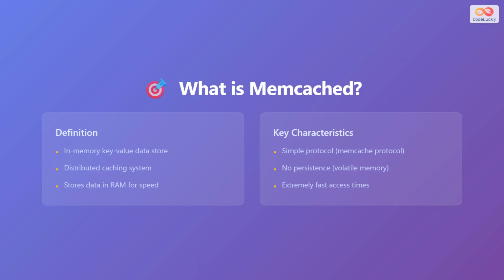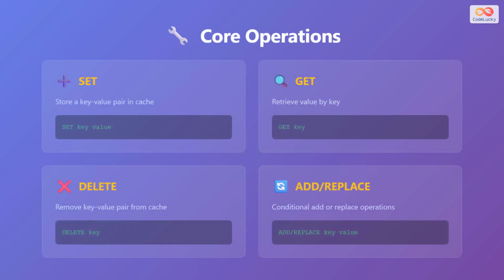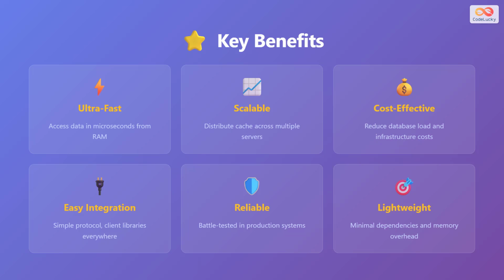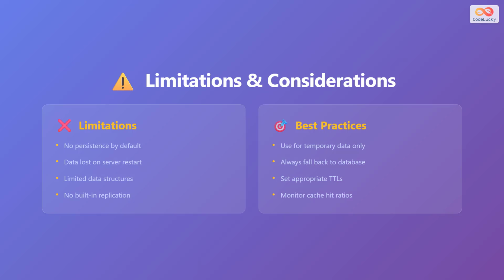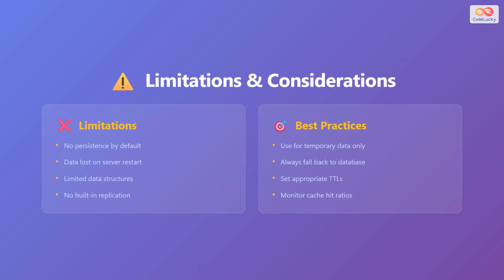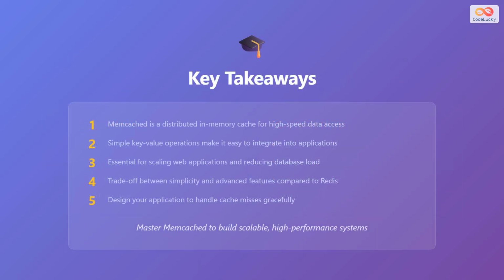Memcached Explained: High-Performance Distributed Caching for Scaling Web Apps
⚡ Learn everything about Memcached - the high-performance distributed memory caching system that powers some of the world's largest web applications!

In this comprehensive tutorial, we break down Memcached from the ground up. You'll discover what Memcached is, how it works, and why it's essential for building fast, scalable distributed systems. Perfect for beginners looking to understand caching strategies and system design principles.

🎯 What You'll Learn:
• What is Memcached and how does it work
• Core operations: SET, GET, DELETE, ADD, REPLACE
• Basic architecture and data flow
• Key benefits: speed, scalability, cost-effectiveness
• Real-world use cases in e-commerce, social media, and more
• Memcached vs Redis comparison
• Limitations and best practices
• How to design cache-friendly applications

💡 Why Memcached Matters:
Memcached is a proven, battle-tested solution used by companies worldwide to reduce database load and improve application performance. By storing frequently accessed data in RAM, you can achieve microsecond-level response times and handle massive user loads.

🚀 Perfect For:
• Software engineers learning distributed systems
• Backend developers optimizing application performance
• System architects designing scalable infrastructure
• Anyone interested in web application scaling strategies

Chapters:
00:00 - Memcached Explained
00:28 - What is Memcached?
01:06 - Basic Architecture
01:41 - Core Operations
02:14 - Key Benefits
02:58 - Real-World Use Cases
03:38 - Memcached vs Redis
04:19 - Limitations & Considerations
05:05 - Key Takeaways
05:51 - Outro